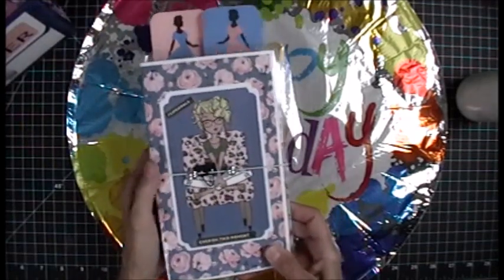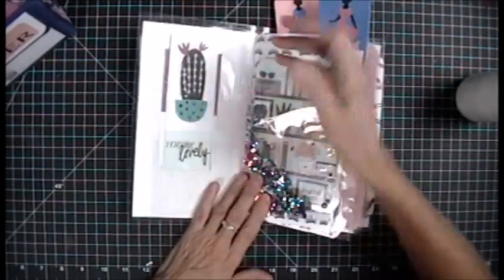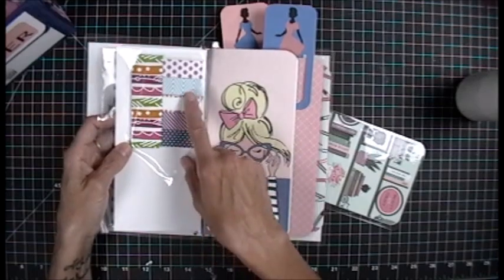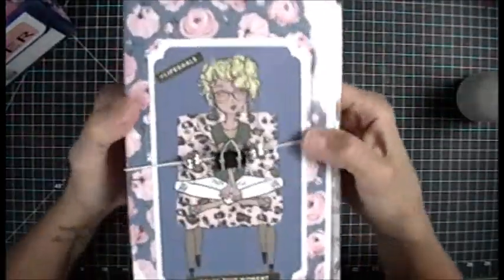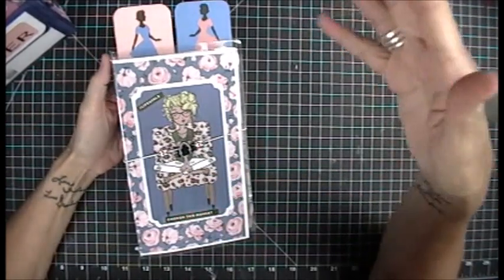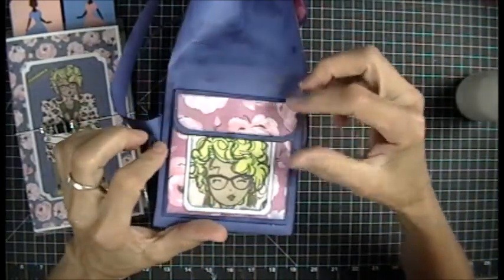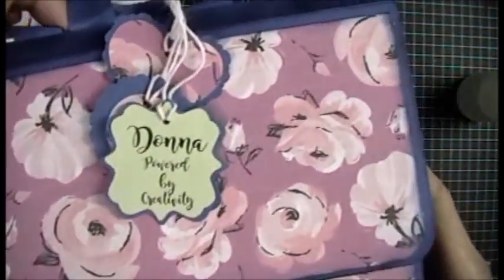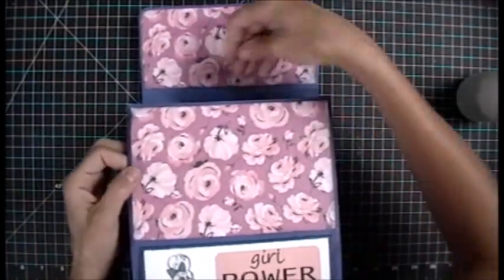Birthday GIVEAWAY Day 4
Hi Everybody
2.live in the USA
3. must be 18 or older

xoxo

~ Donna ~
Powered by Creativity
XOXO